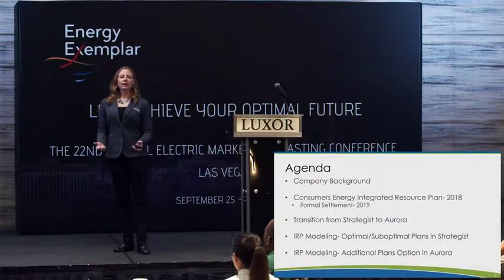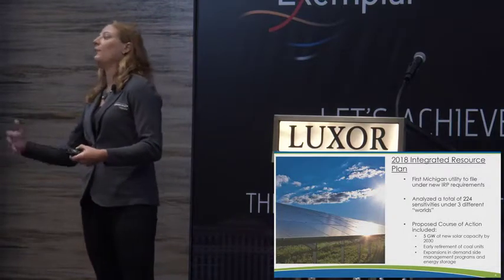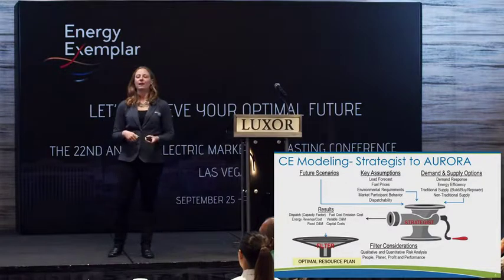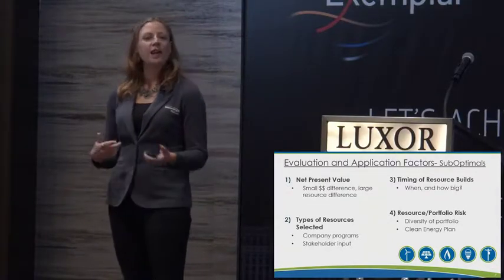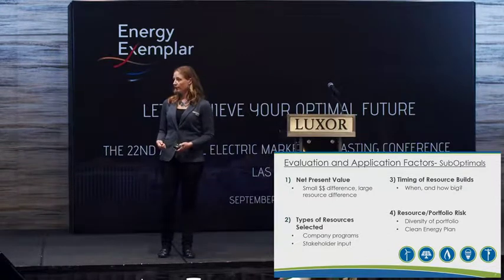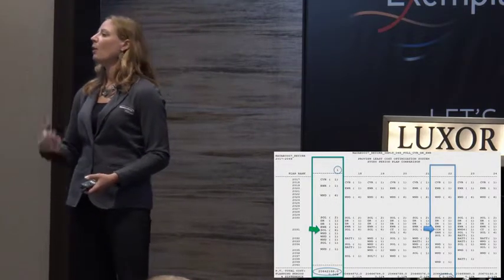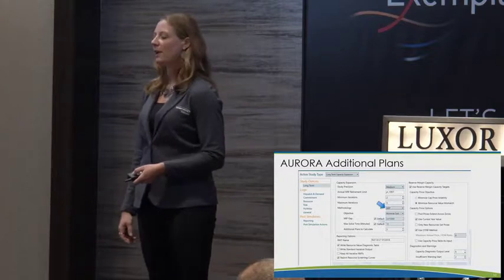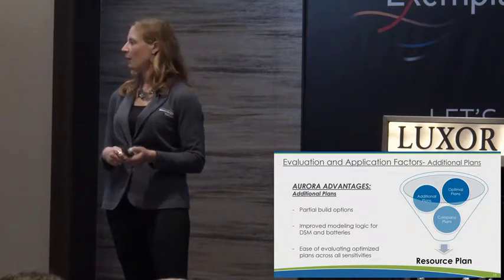Evaluation and Application of Additional Plans in IRPs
Anna Munie, Resource Planning Analyst at Consumers Energy, presents the journey of transitioning from one software platform to Aurora. She shares examples and the additional applications available in Aurora. Presented at the Electric Market Forecasting Conference in Las Vegas 2019.